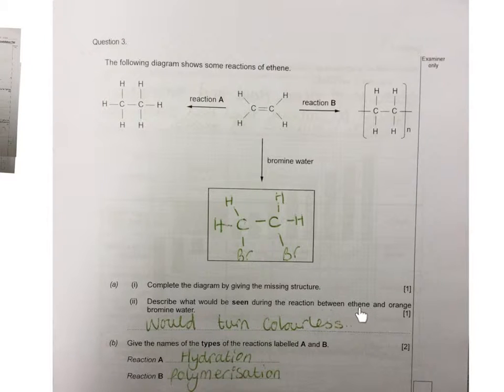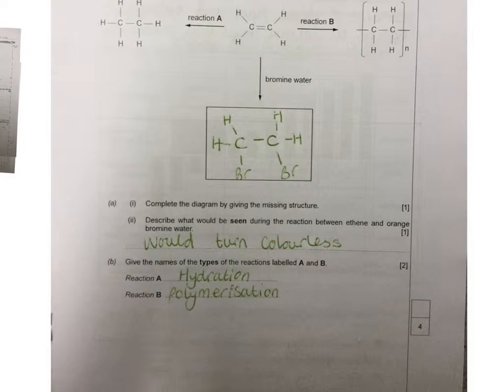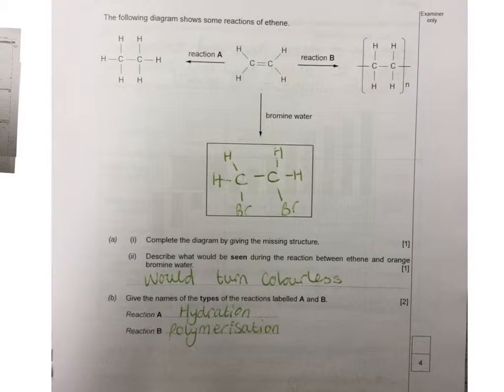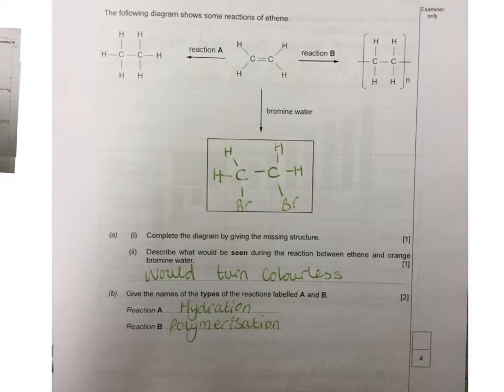554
Foundation past paper